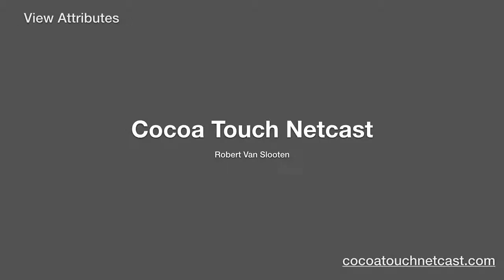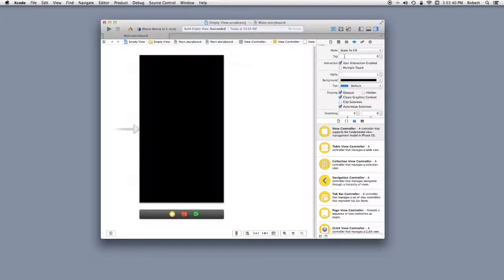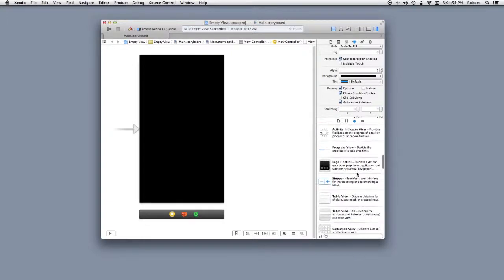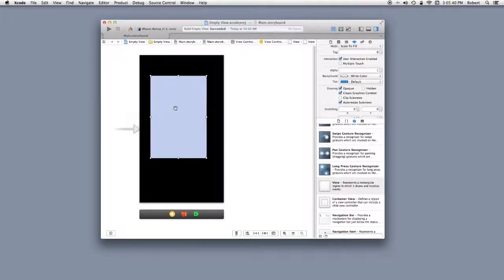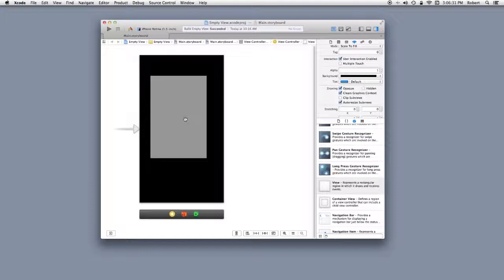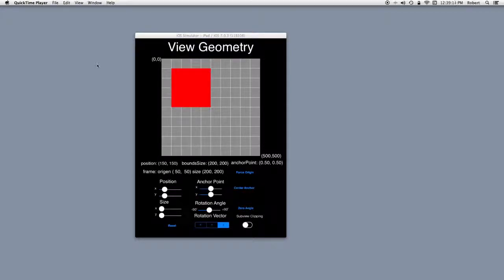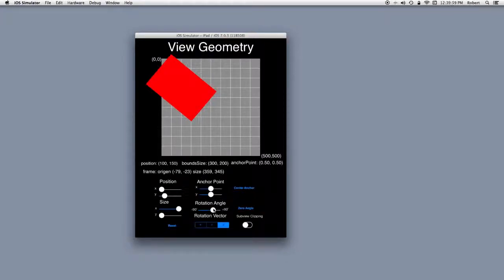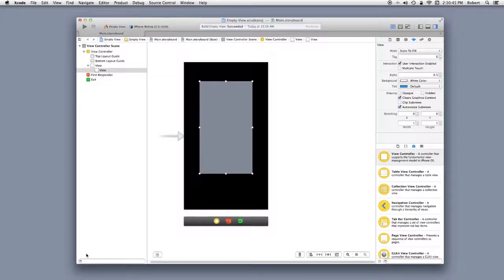View Attributes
Explores some of the key attributes of UIView.